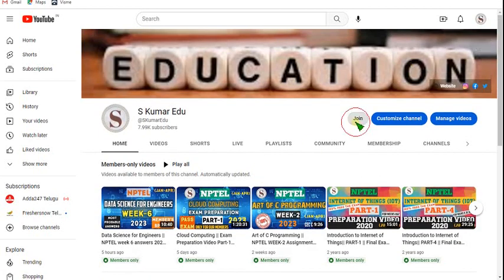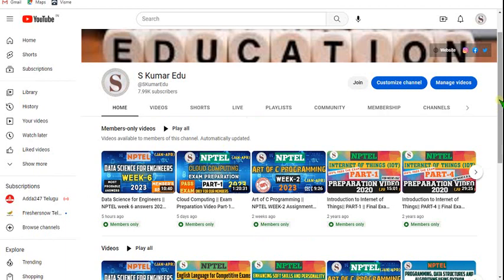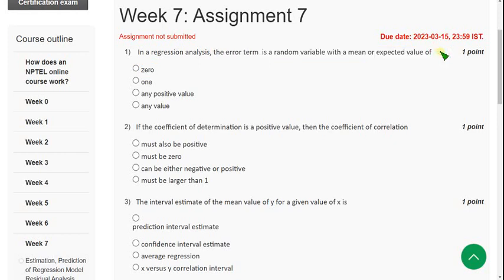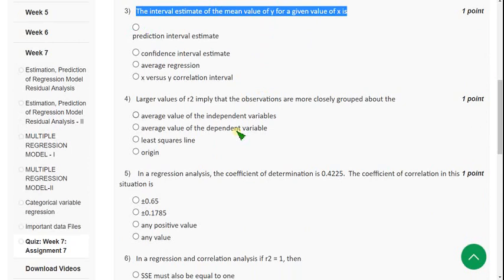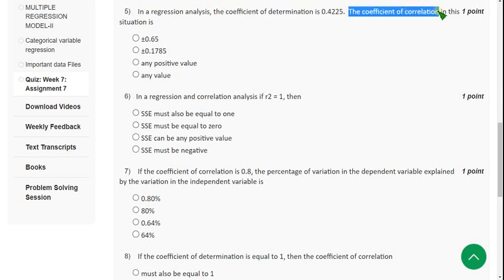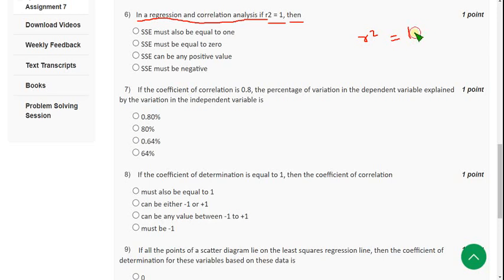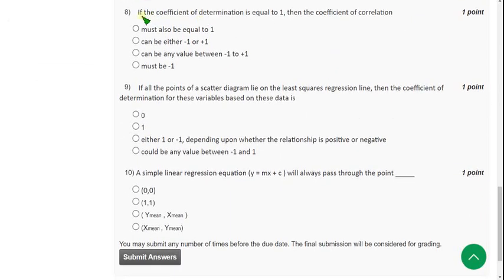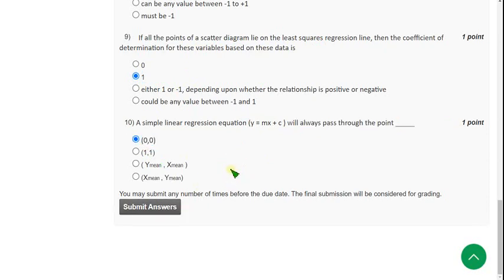Data Analytics with Python || NPTEL Week 7 assignment answers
In a regression analysis, the error term  is a random variable with a mean or expected value of
 zero
 one
 any positive value
 any value

If the coefficient of determination is a positive value, then the coefficient of correlation
 must also be positive
 must be zero
 can be either negative or positive
 must be larger than 1

The interval estimate of the mean value of y for a given value of x is

prediction interval estimate

 confidence interval estimate
 average regression
 x versus y correlation interval

Larger values of r2 imply that the observations are more closely grouped about the
 average value of the independent variables
 average value of the dependent variable
 least squares line
 origin

In a regression analysis, the coefficient of determination is 0.4225.  The coefficient of correlation in this situation is
 ±0.65
 ±0.1785
 any positive value
 any value

In a regression and correlation analysis if r2 = 1, then
 SSE must also be equal to one
 SSE must be equal to zero
 SSE can be any positive value
 SSE must be negative

If the coefficient of correlation is 0.8, the percentage of variation in the dependent variable explained by the variation in the independent variable is
 0.80%
 80%
 0.64%
 64%

 If the coefficient of determination is equal to 1, then the coefficient of correlation
 must also be equal to 1
 can be either -1 or +1
 can be any value between -1 to +1

If all the points of a scatter diagram lie on the least squares regression line, then the coefficient of determination for these variables based on these data is
 0
 1
 either 1 or -1, depending upon whether the relationship is positive or negative
 could be any value between -1 and 1

A simple linear regression equation (y = mx + c ) will always pass through the point _____

 (0,0)
 (1,1)
 ( Ymean , Xmean )
 (Xmean , Ymean)